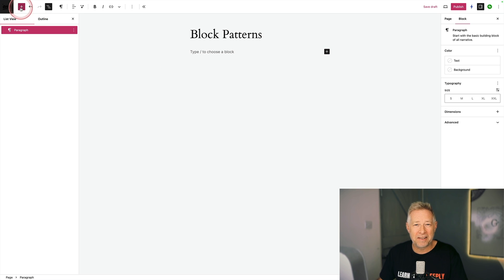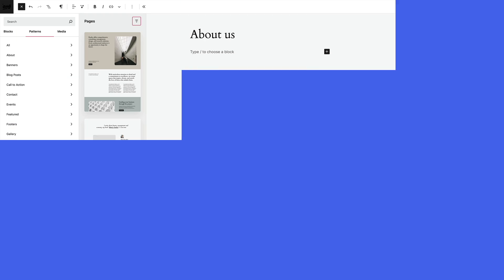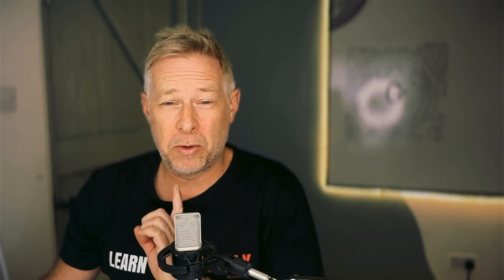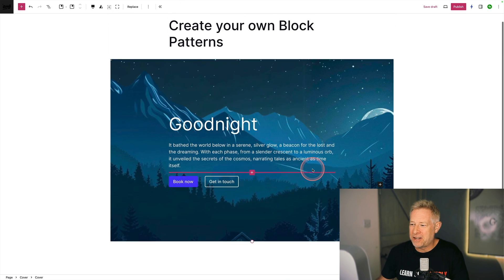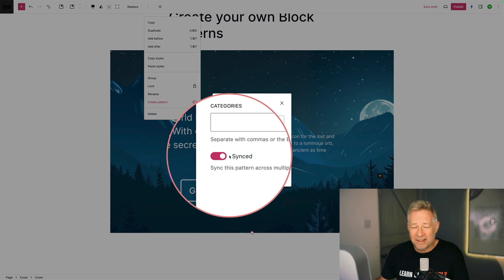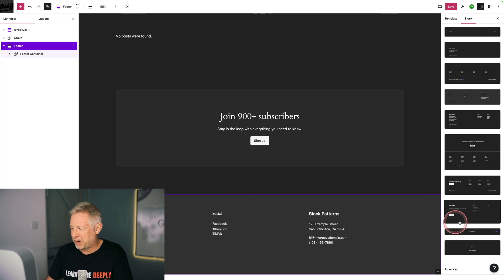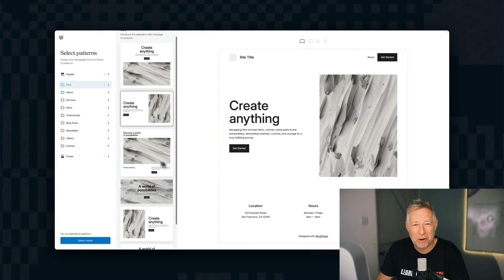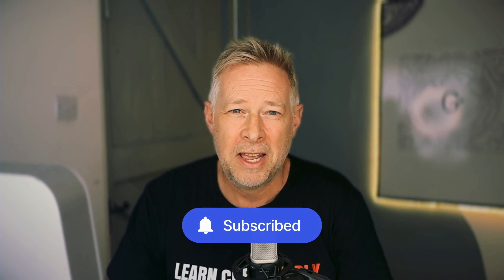WordPress Block Patterns Give You Superpowers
With the power of block patterns you’ll be a WordPress superstar in no time, whether you’re an establish pro or just starting out. Block patterns are professionally designed layouts that you can add your site in a single click. What makes them especially powerful is that once they’re inserted, you can edit and customize every aspect. (Or, you can leave them be!)

In today’s Build and Beyond video, Jamie Marsland walks you through everything you need to go to become a block pattern expert, in under four minutes.